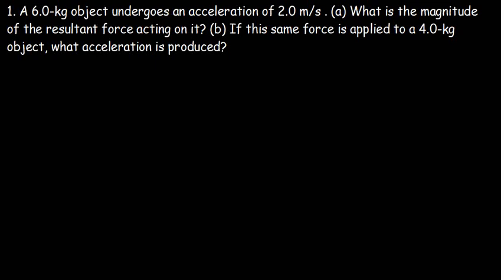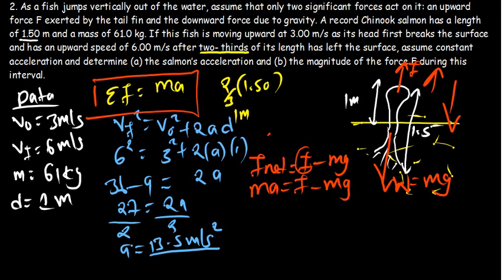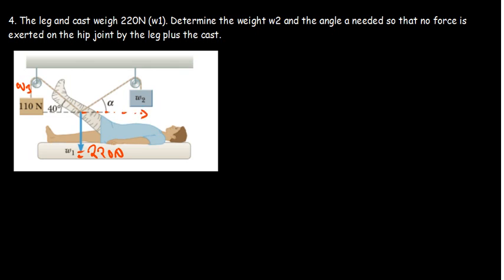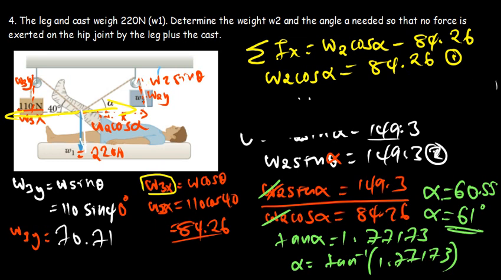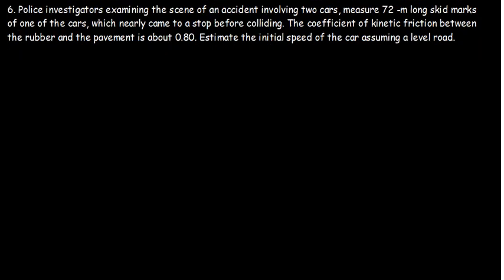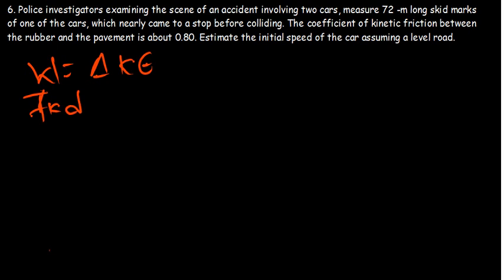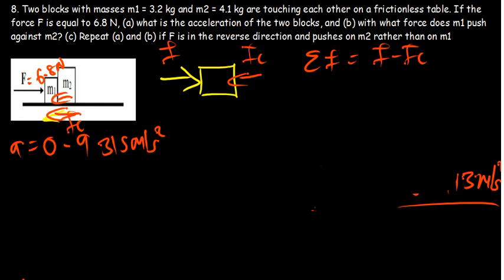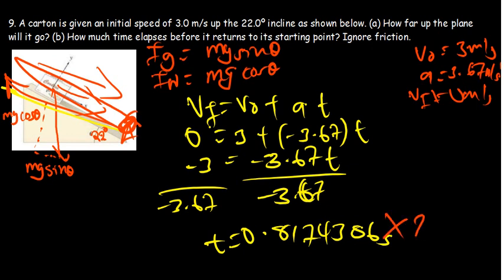NEWTONS LAWS OF MOTION |PRACTICE QUESTIONS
in this video we will go over some questions involving reultantant force,contact forces,incline plane,pulley system,elevators,tension forces and all kinds of questions on newtons laws of motion..